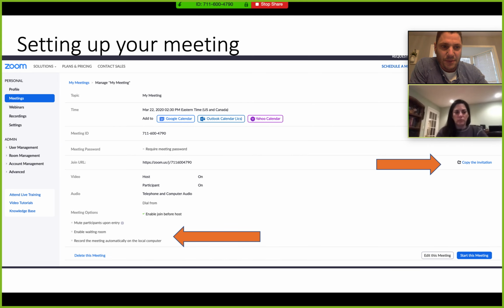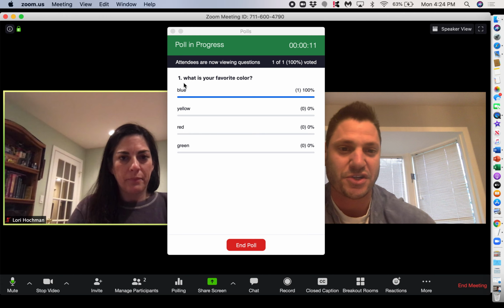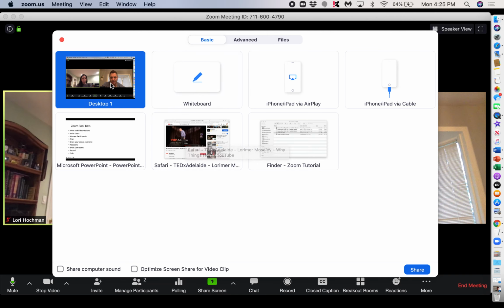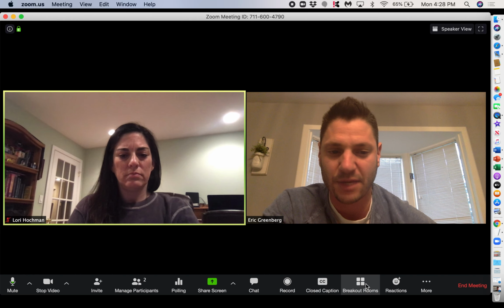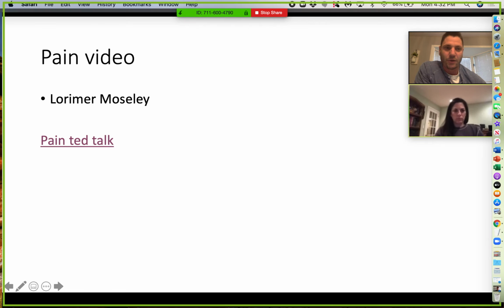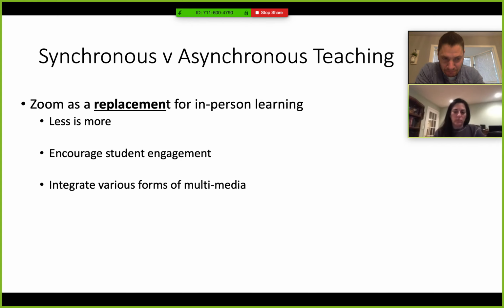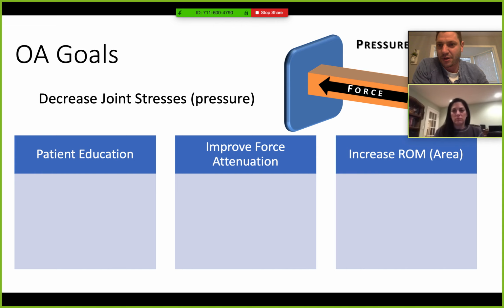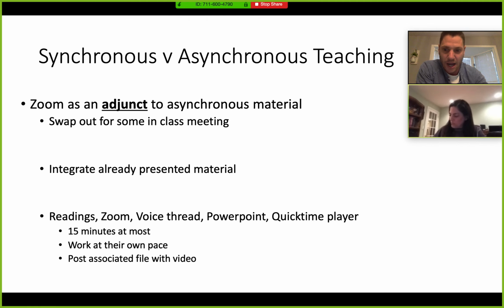Using Zoom to teach remotely – Eric Greenberg and Lori Hochman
Discussion of how to use Zoom to teach remotely. Walk-through of features followed by discussion of how to teach effectively (17:00) and how to use as a supplement to asynchronous teaching (21:00)